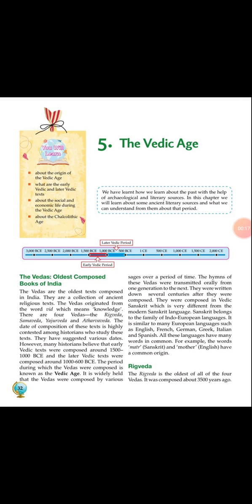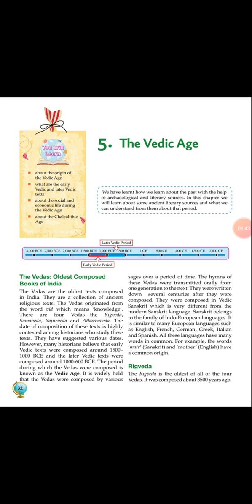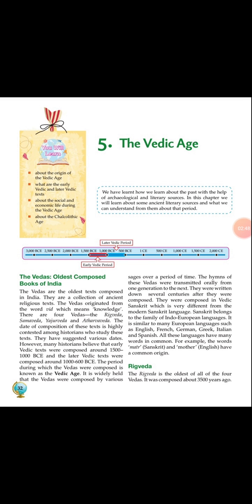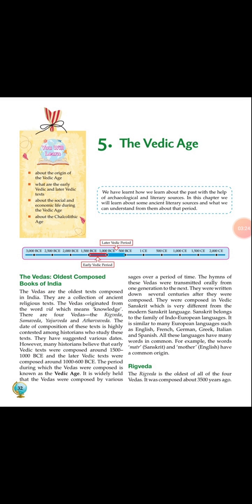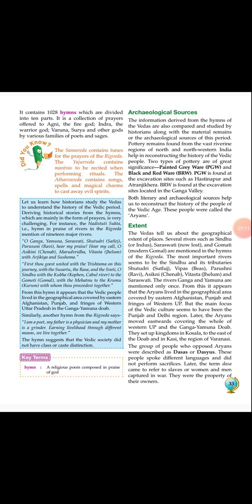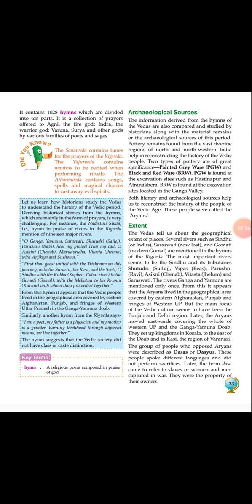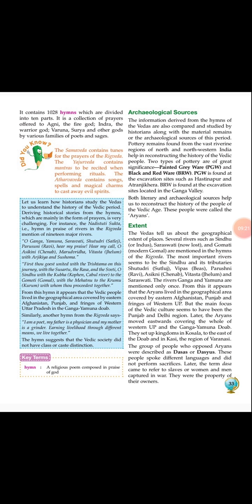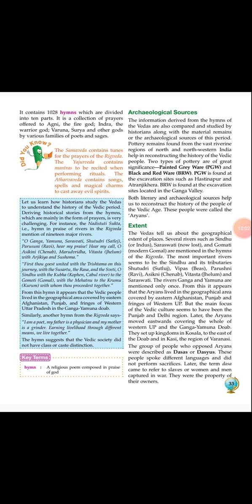Class 6 (CBSE) | S. St. | Chapter 5 - The Vedic Age (Part 1)